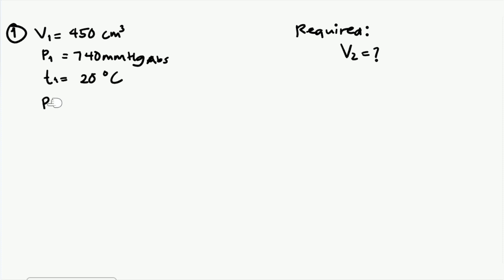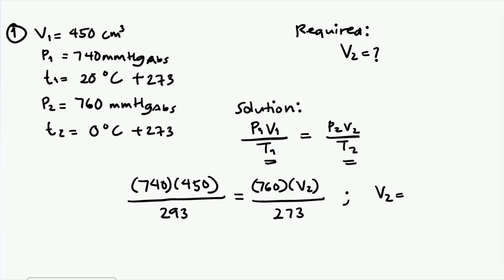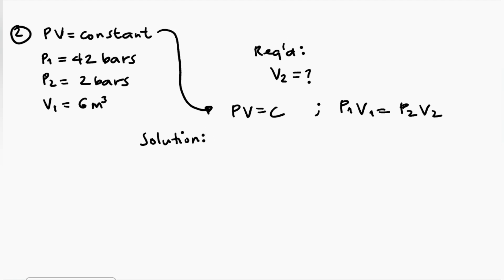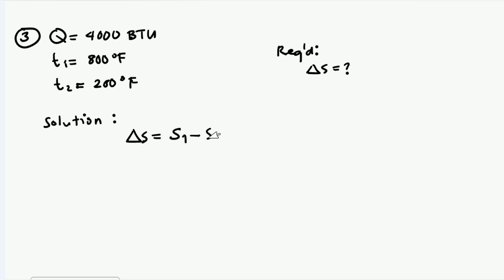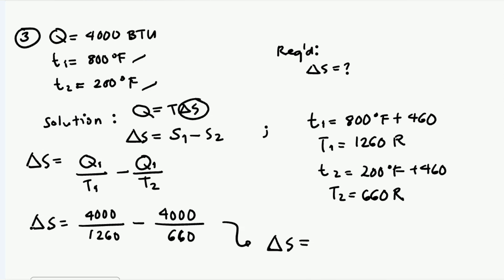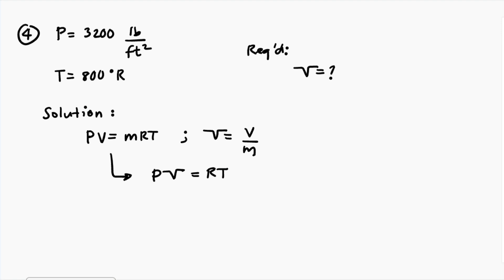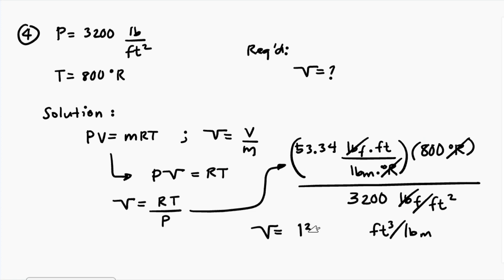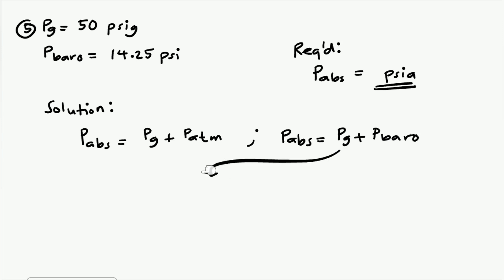REFRESHER NOTES IN THERMODYNAMICS | PAST BOARD EXAM PROBLEMS WITH SOLUTIONS | PART 1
Students and Reviewees will be able to learn and understand the basic concepts and techniques in solving past board exam problems in Thermodynamics.

watch up to end. basic approach presented! :)